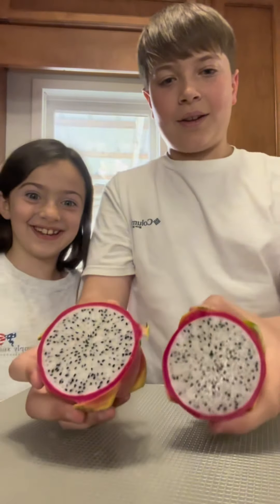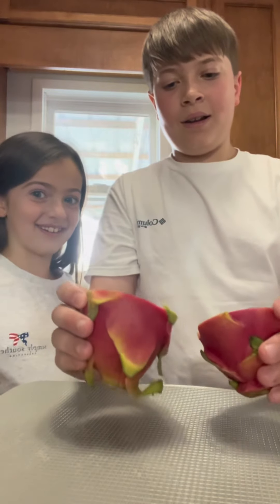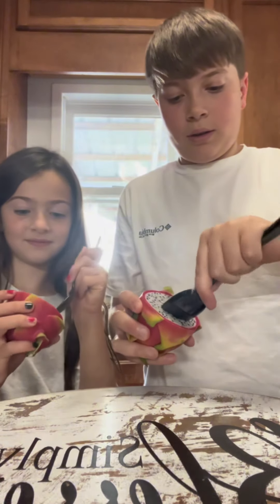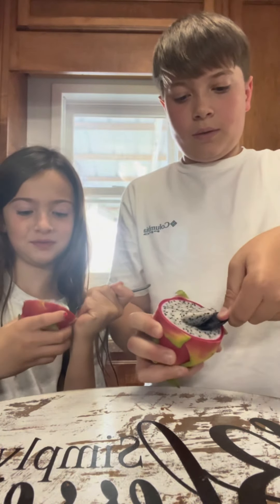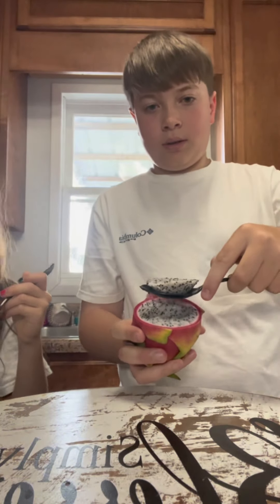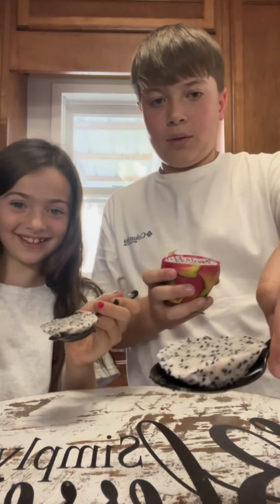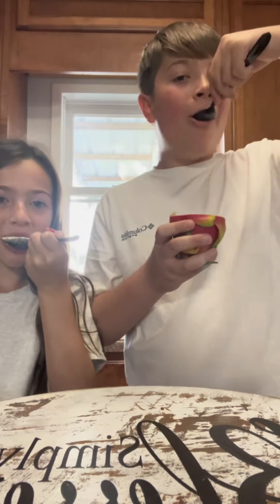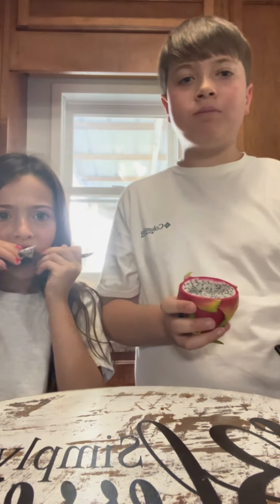I think CharleeCat likes dragon fruit 🐉